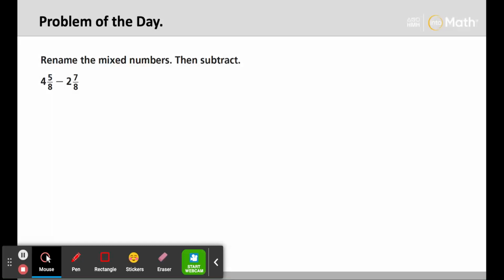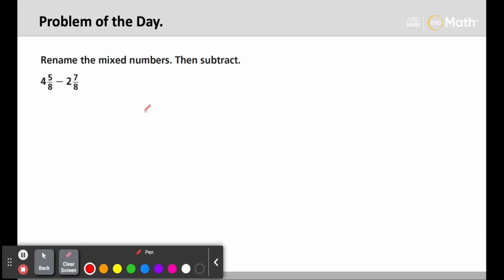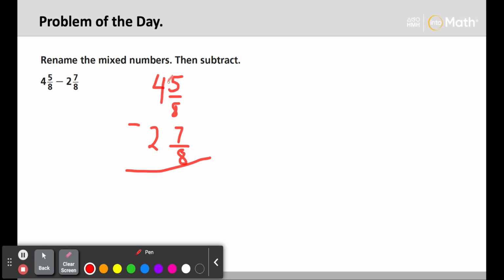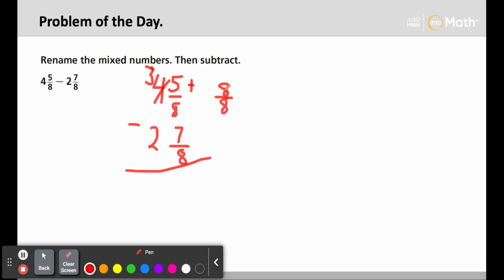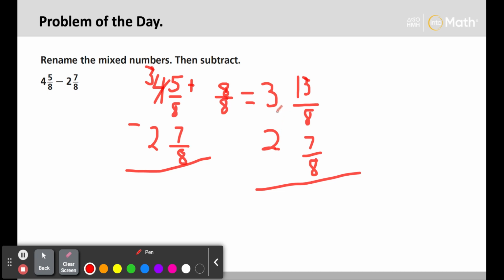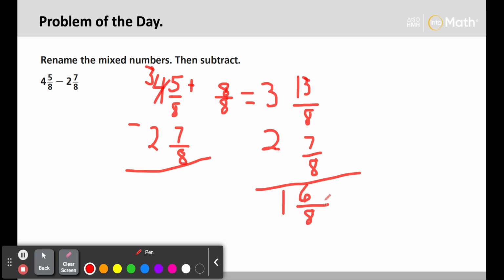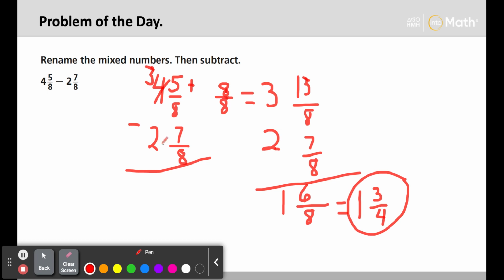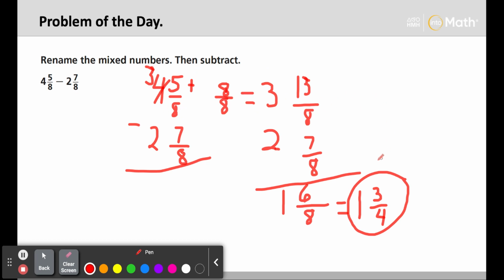Subtracting Mixed Numbers with Regrouping